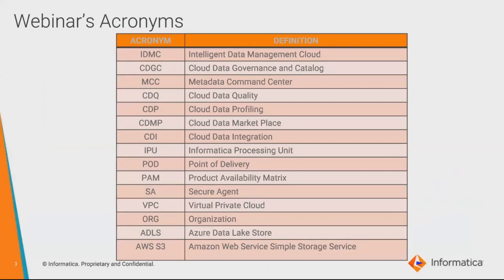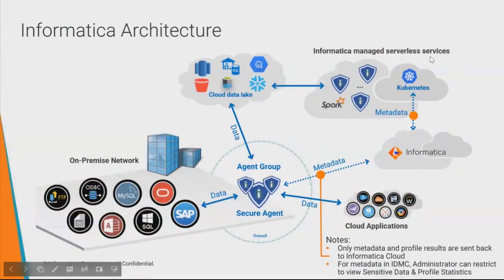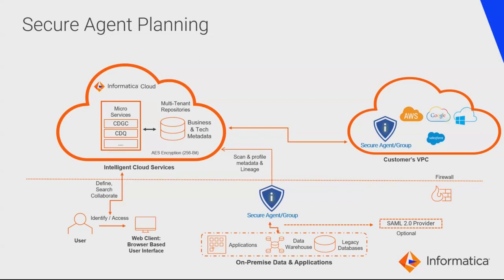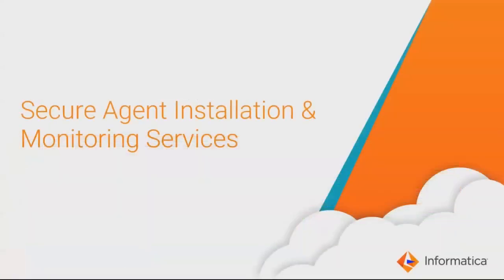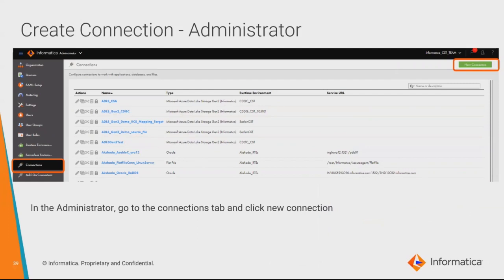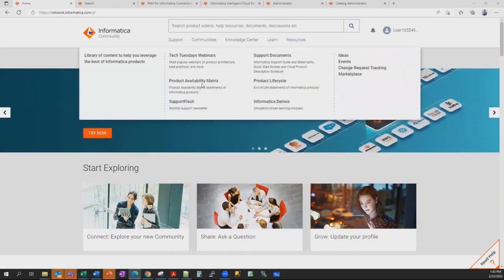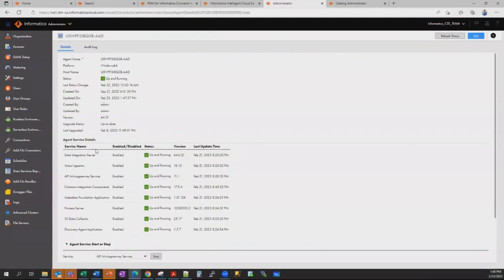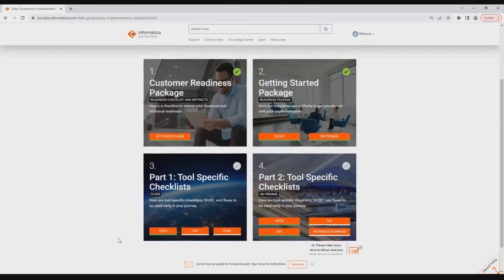Deployment Guidelines for CDGC, CDQ, CDP, and CDMP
This webinar is intended for platform and catalog administrators, architects, product owners, and data quality stewards. The session will focus on deployment planning and best practices that will enable you to implement Cloud Data Governance and Catalog, Cloud Data Quality, Cloud Data Profiling and Cloud Data Marketplace.  At the end of this webinar, you will learn to efficiently plan and deploy Cloud Data Governance products to jump start the Data Governance initiative.